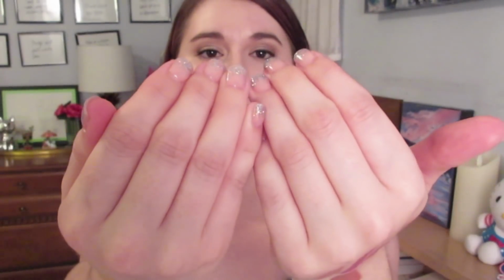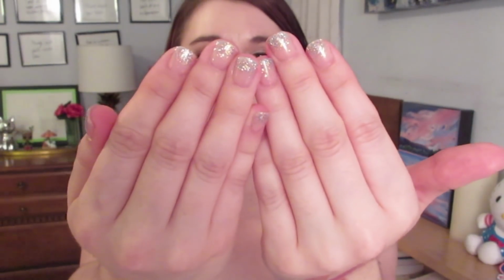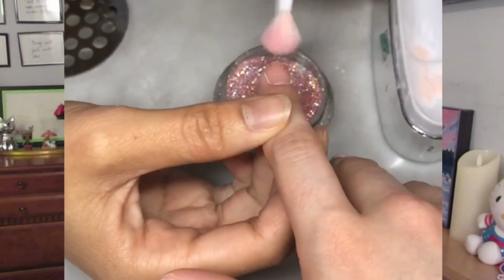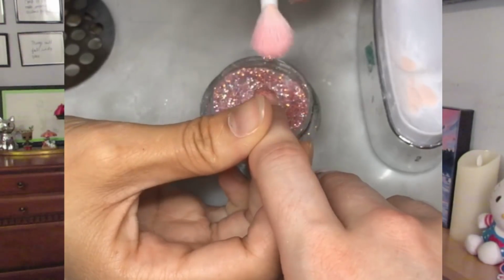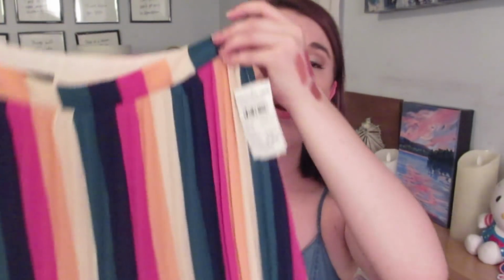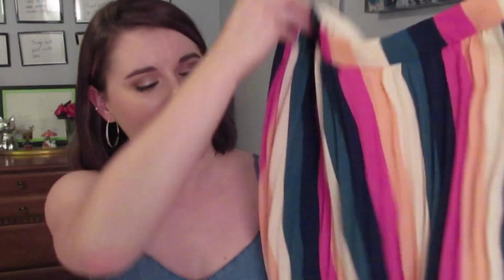LOW BUY UPDATE #8: August 2018 + Stuff I've Been Tempted To Buy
Get 1,000 points FREE when you sign up with my

🍑 PEACH & LILY K-BEAUTY
$10 off your first order of $50+

📸 CAMERA USED: Canon PowerShot ELPH 350 HS

FTC: Everything shown or mentioned in this video was bought by me or gifted to me from my sweet friends or family. If I am sent something for free to try from a company, I clearly state it in the video. The product links are created with ShopSense and/or Bitly.